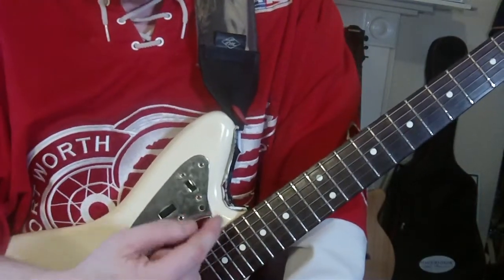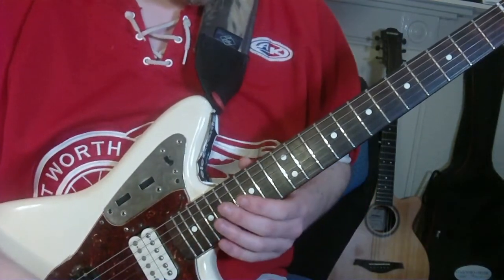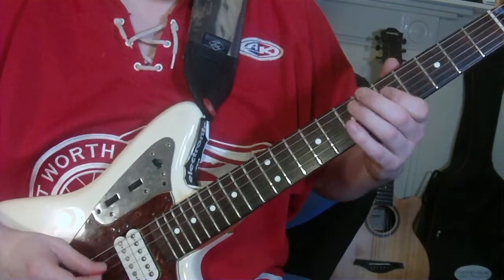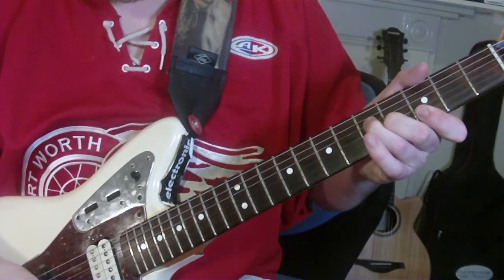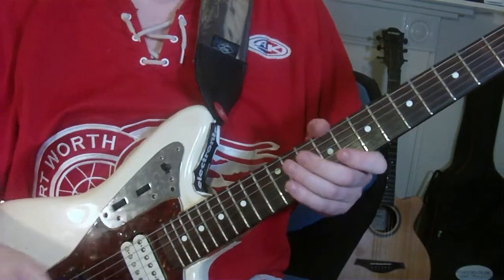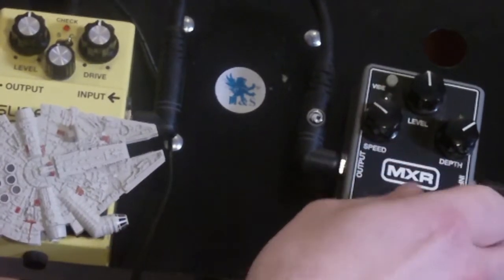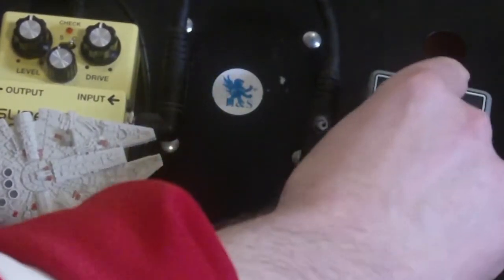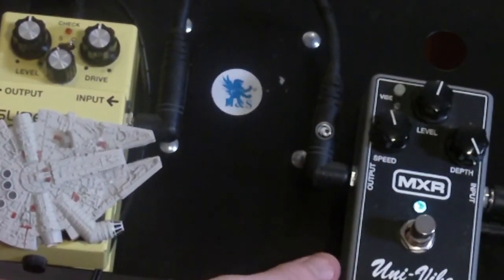Jimi Hendrix: Purple Haze, highlights and Tutorial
Hi guys!

Here is a performance of myself playing through the highlights and giving a tutorial on Purple Haze.

Steven